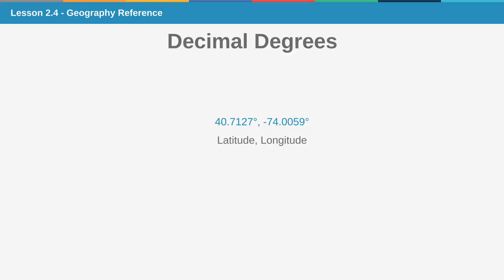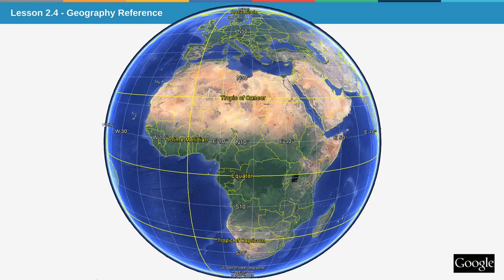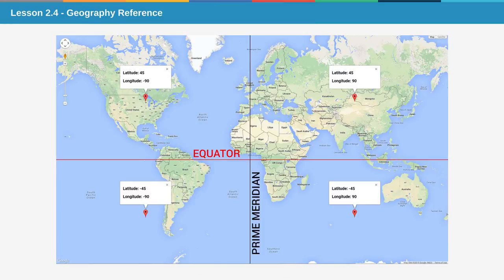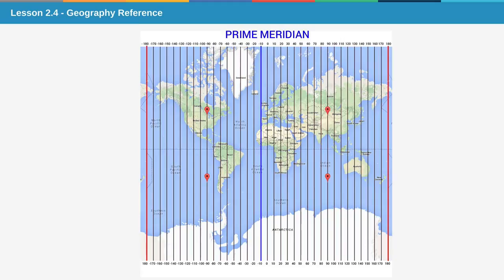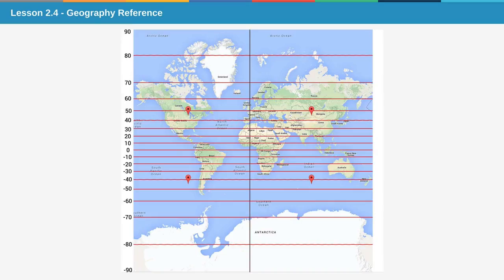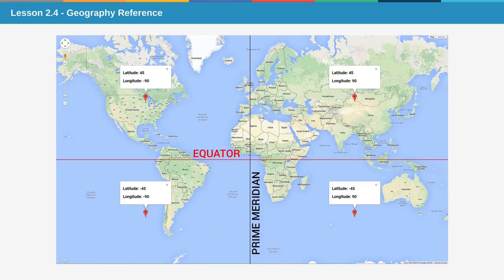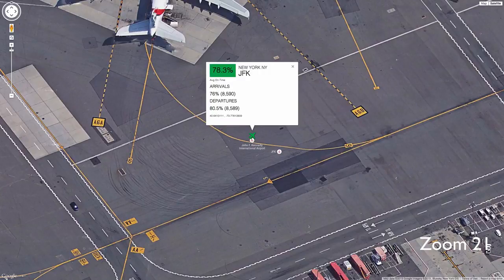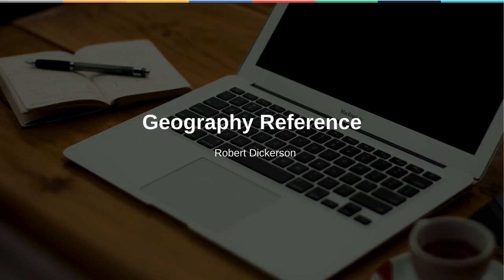006 Geography Review